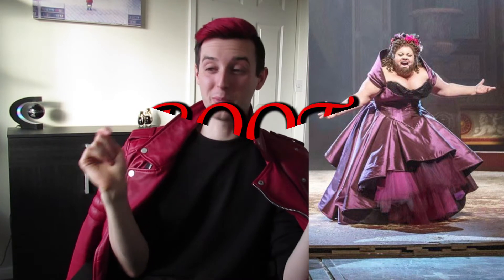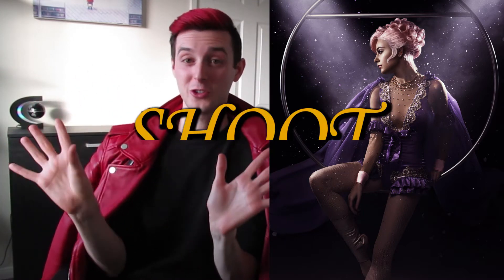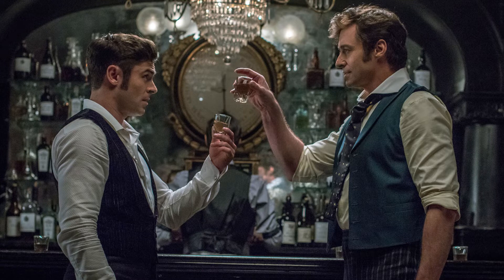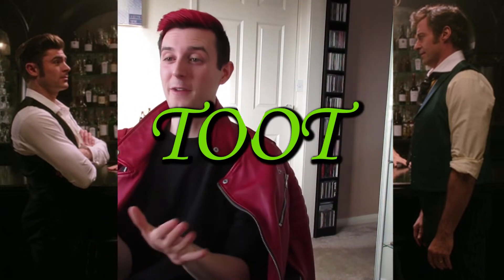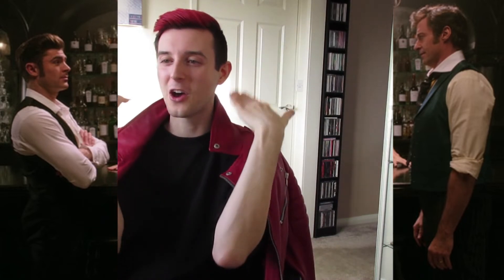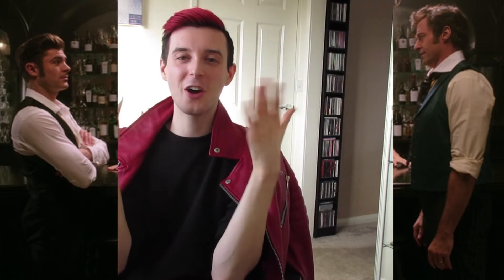TOOT & BOOT - The Greatest Showman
It's Wednesday, which means TOOT & BOOT!

This week I will be TOOTing and BOOTing the looks from the main characters outfits' from The Greatest Showman!

Who was your top TOOT of the week?